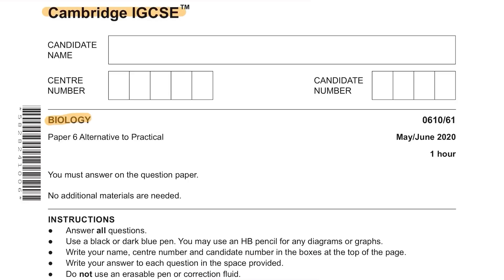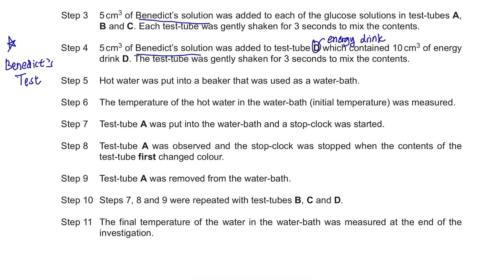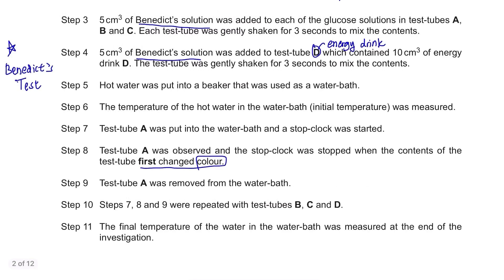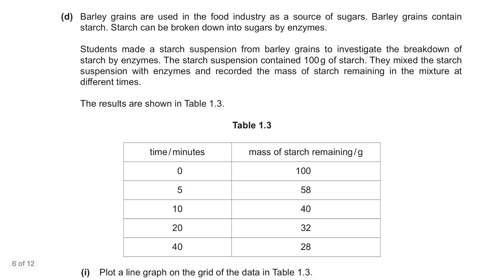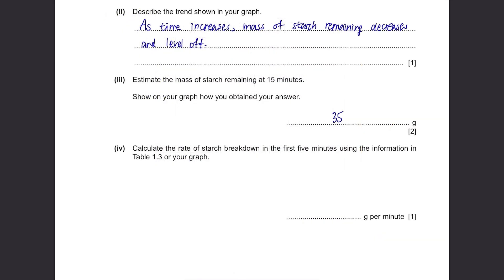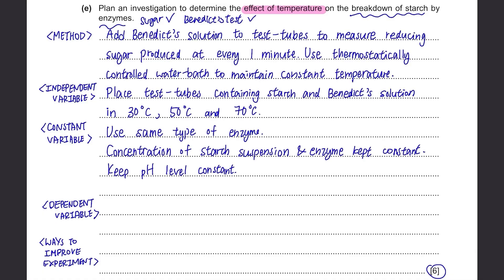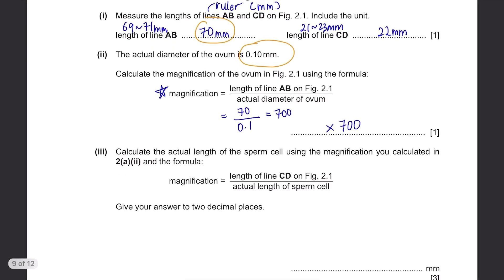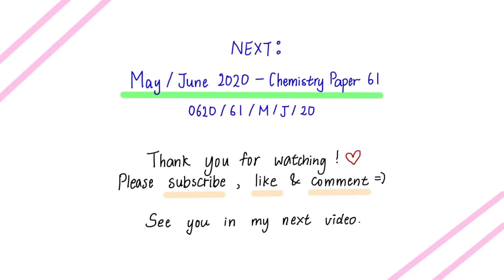IGCSE Biology Paper 61 - May/June 2020 - 0610/61/MJ/20 SOLVED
Cambridge IGCSE Biology Past Paper 0625/61/M/J/20 Solved/Model Answer
May/June 2020 IGCSE Biology Paper 6 Solved & Model Answer